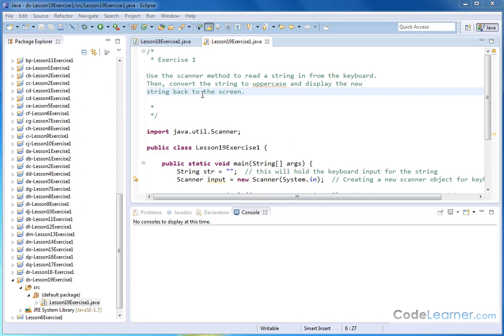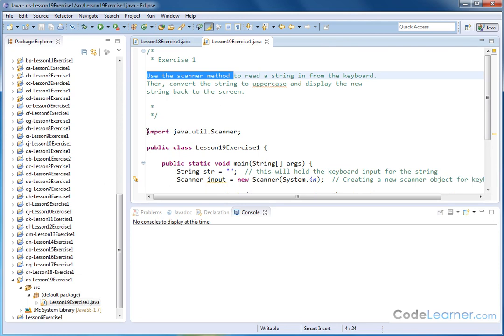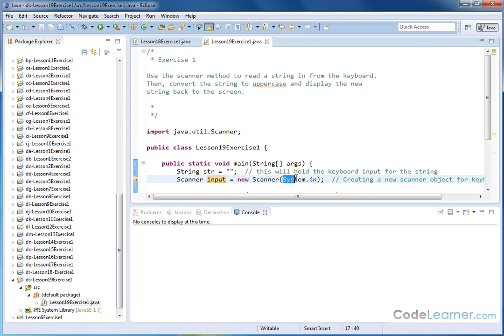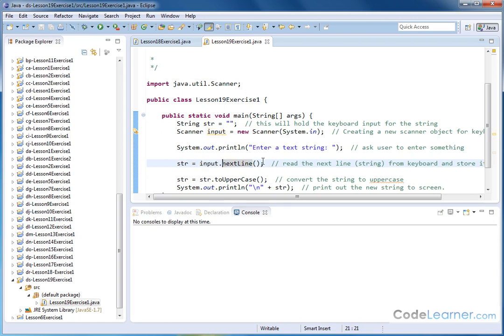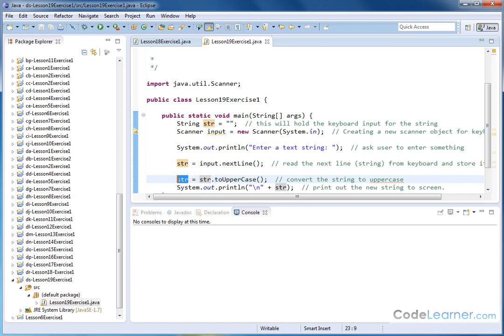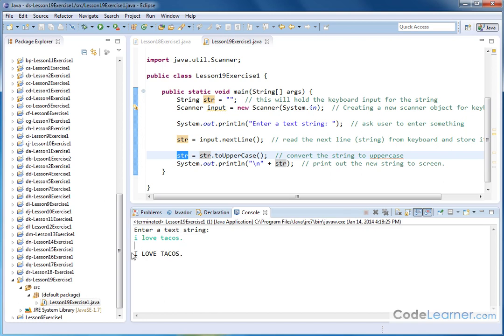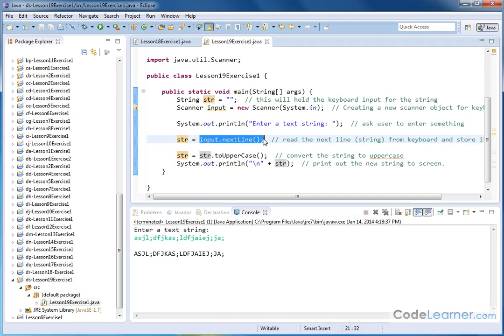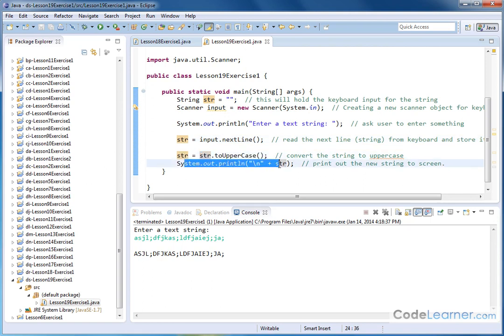Learn Java - Exercise 19x - Reading Strings from the Keyboard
Practice writing code to read strings in from the keyboard.